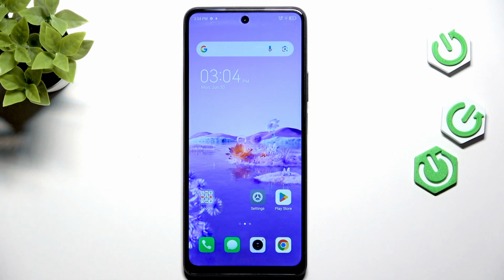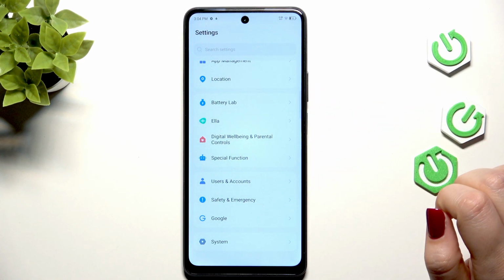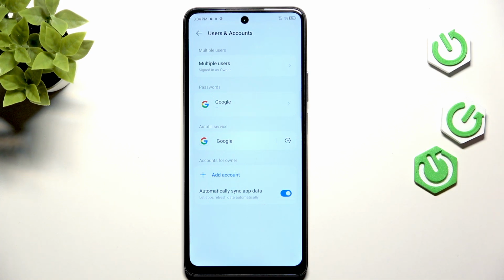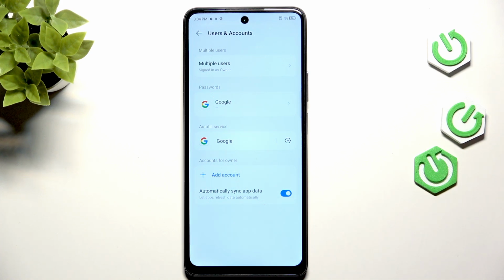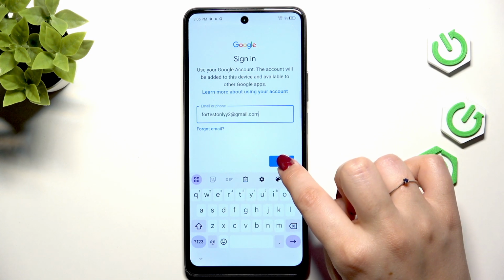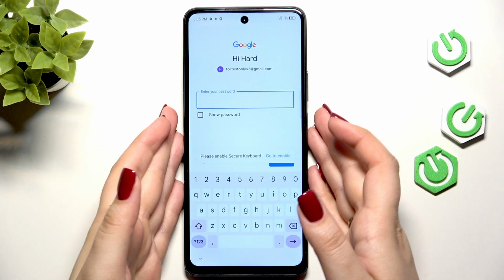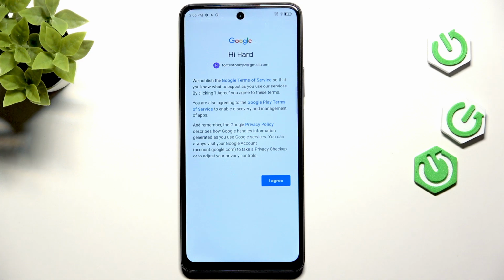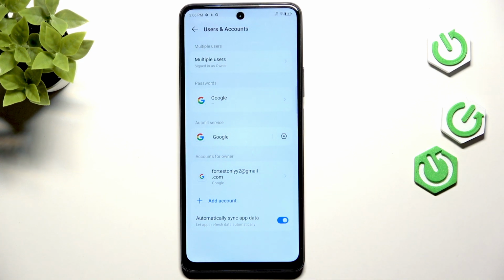TECNO Spark 20P – How to Add or Remove Google Account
If you want to manage your Google account on the TECNO Spark 20P, this video will show you step by step how to add a new Google account or remove an existing one from your device. Learn how to access the settings, find the users and accounts section, and follow the process to either remove your current Google account or add a new one. Whether you need to switch accounts, set up a new email, or simply remove an old account, this guide will help you do it quickly and easily on your TECNO Spark 20P. Make sure you have an internet connection when adding a new account, and follow the on-screen instructions for a smooth experience.

How to add a Google account on TECNO Spark 20P?
How to remove a Google account from TECNO Spark 20P?
Where is the users and accounts setting on TECNO Spark 20P?

0:00 Introduction
0:08 Open Settings and go to Users & Accounts
0:22 Remove Google Account
0:49 Add Google Account
1:15 Enter Email and Password
1:33 Choose User and Accept Terms
2:09 Google Account Added Successfully